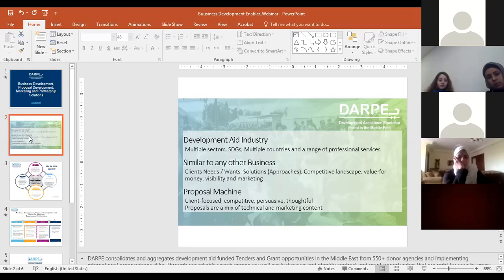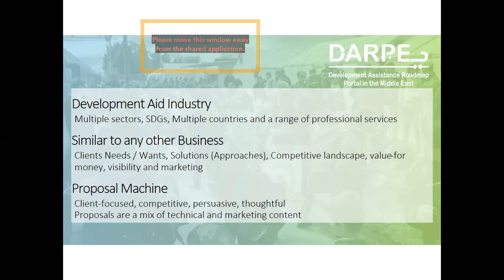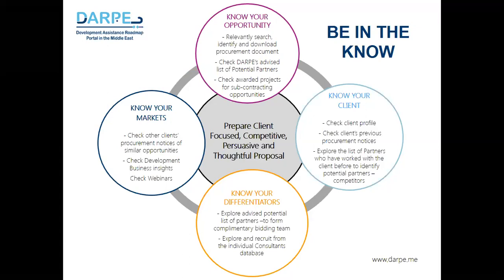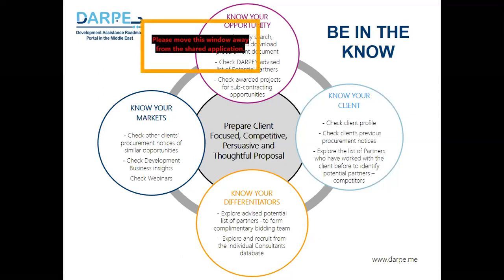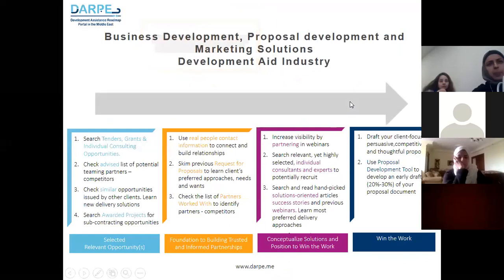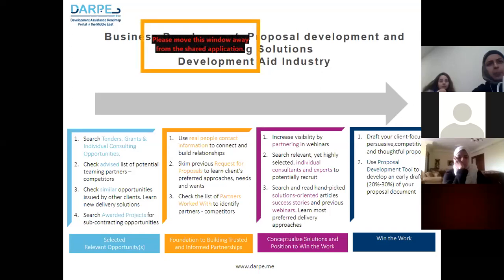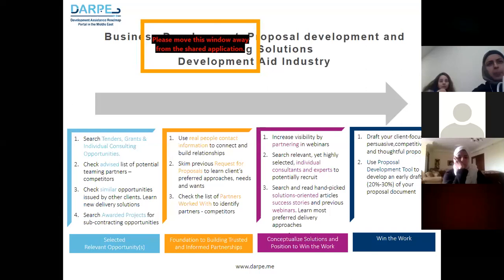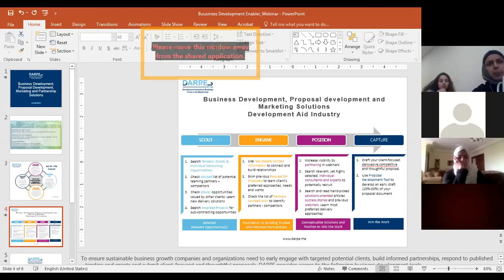Business Development, Proposal Development and Marketing Solutions Webinar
Winning proposals doesn't only depend on writing skills, winning proposals is a process and a journey business and proposal developers should go through. This webinar will walk you through the proposal development process starting from identifying the right-fit tender or grant opportunity, engaging with clients, unlocking their needs, defining teaming strategy and developing winning themes among others. The webinar will use DARPE platform - to demonstrate what type of data, information and knowledge is needed to connect all the dots of a winning proposal